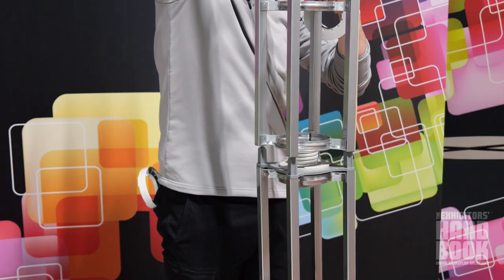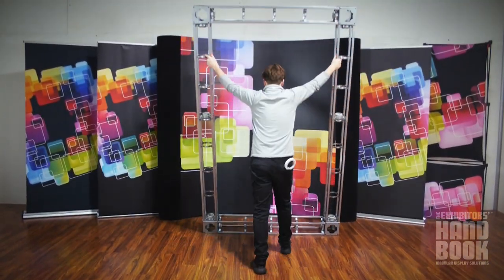Orbital Express Truss Connection - Tool-Free Assembly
Orbital Express™ Truss tradeshow displays are an easy, tool-free display solution for exhibitors. Learn how to set up your portable truss booth using the Orbital Express Truss system, which features a fixed number of parts and connectors that can be assembled without tools to build a variety of portable tradeshow truss displays. Browse over 30 Orbital Express Truss display kits